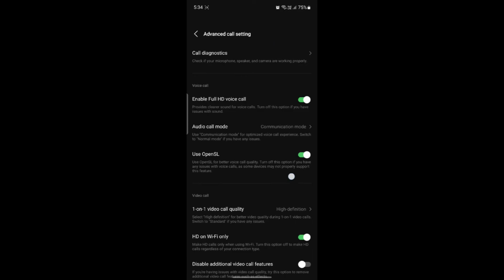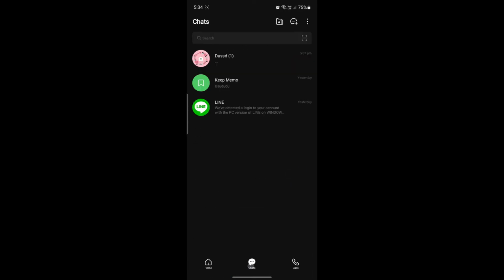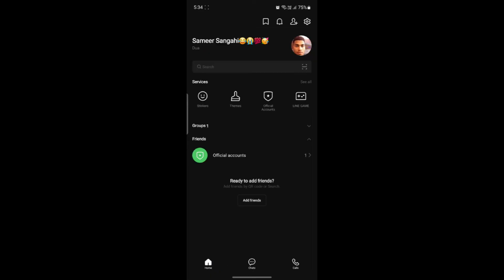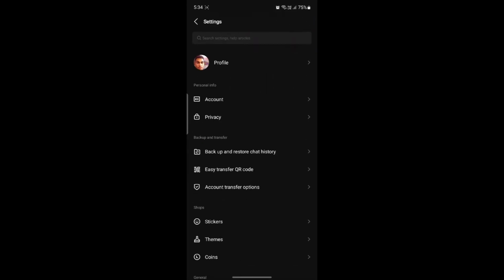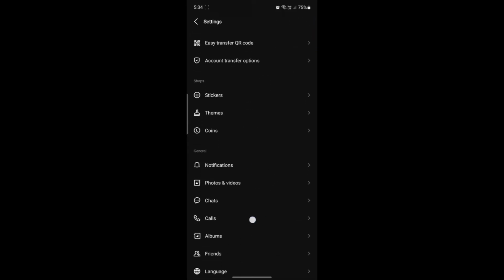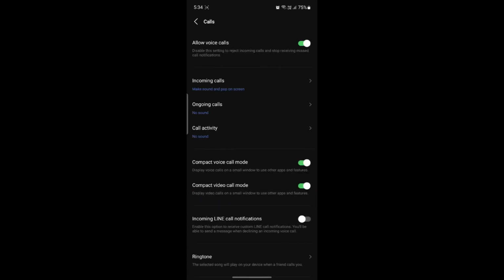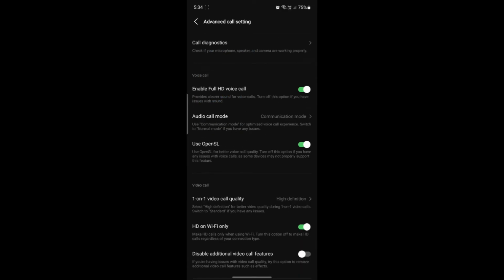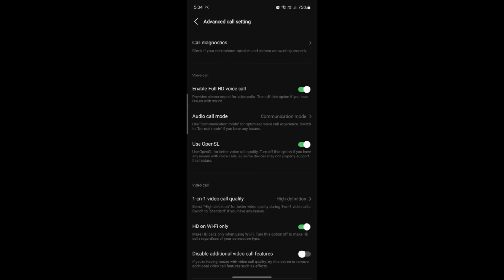How to Change Audio Call Mode in Line 2024?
In this quick tutorial, learn how to change the audio call mode in the LINE app to get the best experience for your calls! 🎧📞 Whether you want to switch between speaker mode, earpiece, or Bluetooth, I’ll show you the simple steps to customize your audio settings for any situation. Perfect for taking calls on the go or improving call clarity!